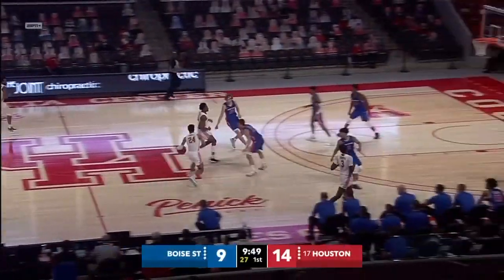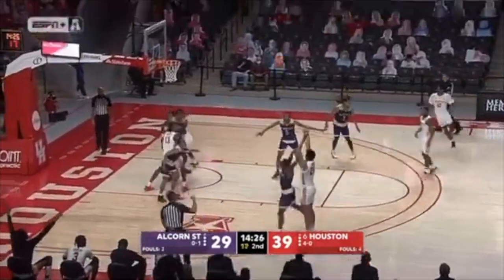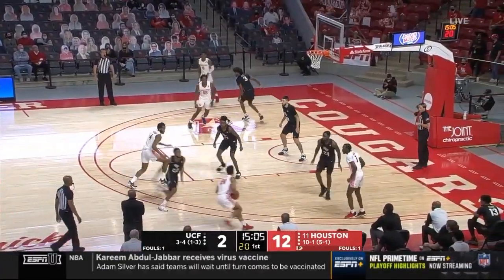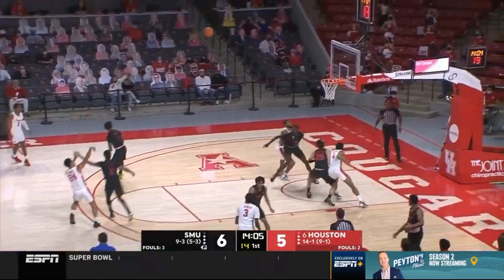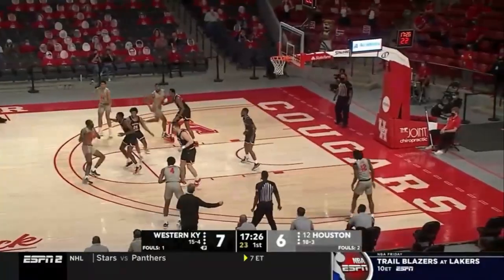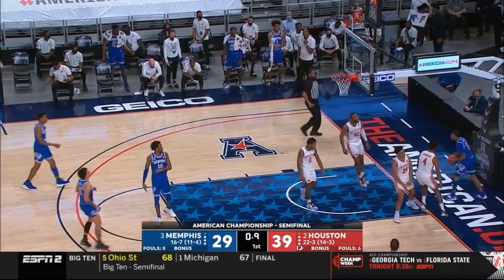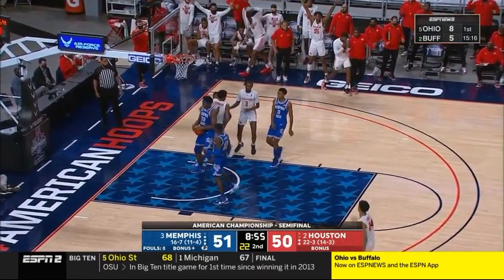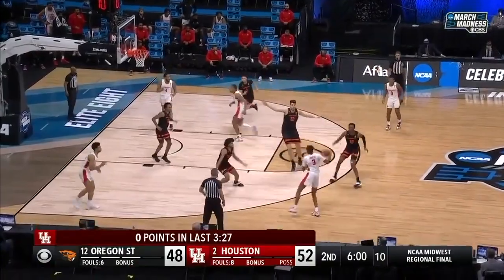Quentin Grimes 2020-21 Houston Cougars Highlights